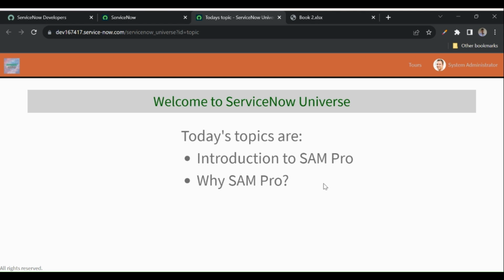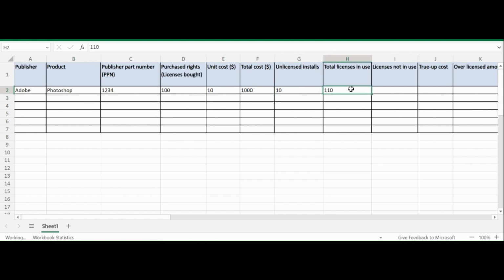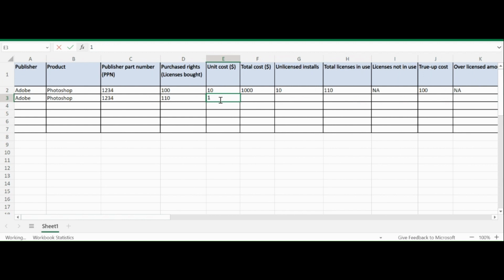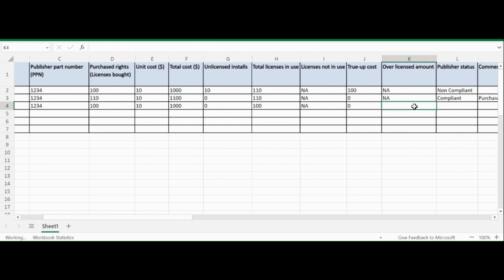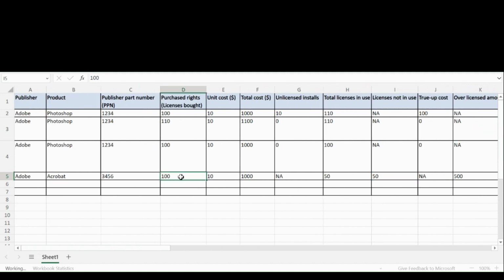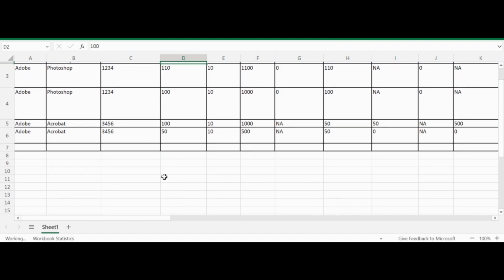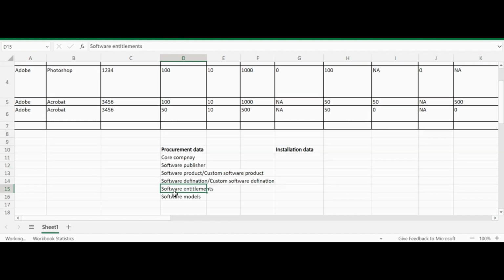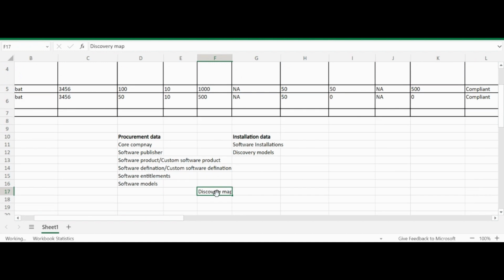1. Introduction to SAM Pro | Why SAM Pro? | ServiceNow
Introduction to ServiceNow SAM Pro | Why SAM Pro?

SAM Pro is used to manage the licenses and be compliant.

At the end of this video you will learn why SAM Pro is used.